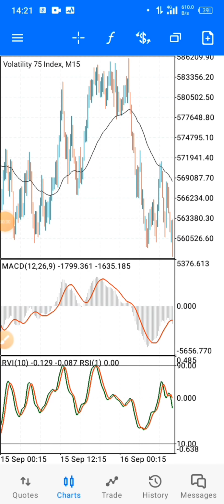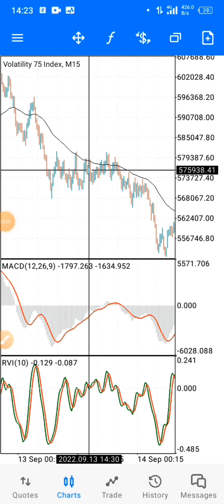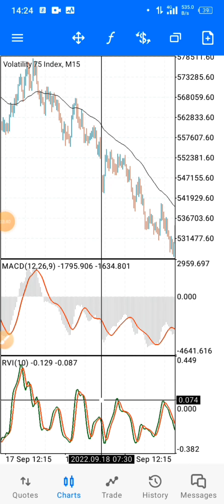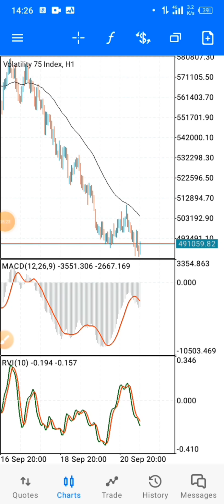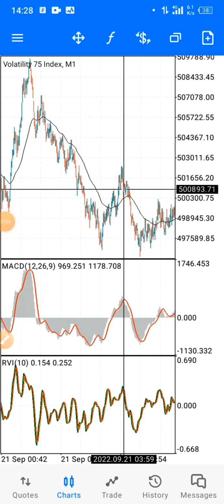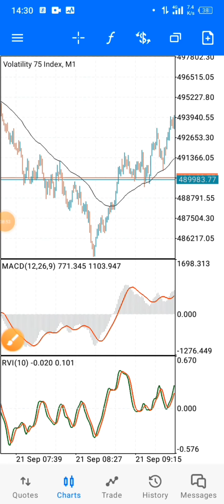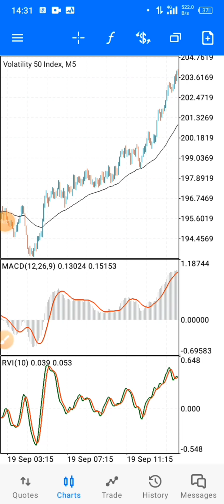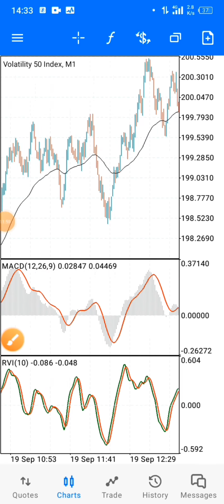Best volatility indices trading strategy 👌 using MACD , EMA and RVI 🎯